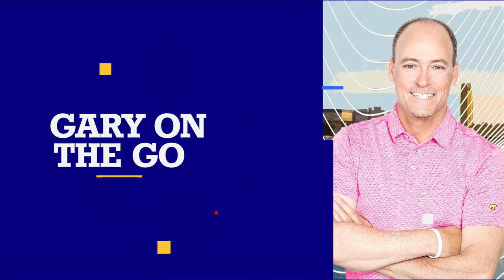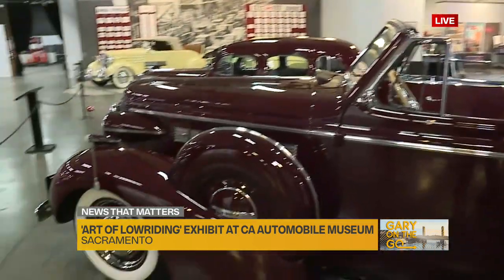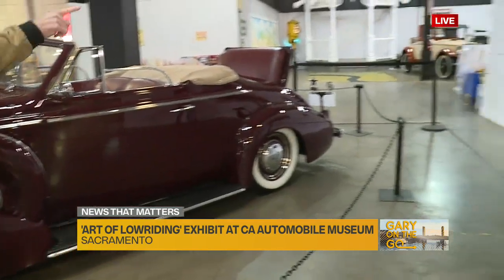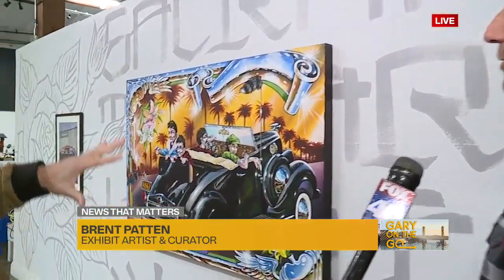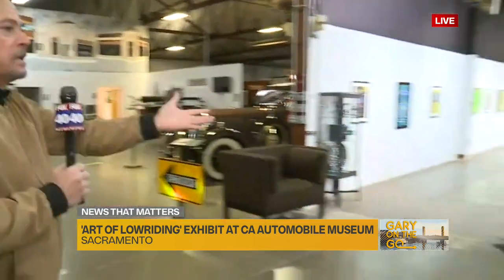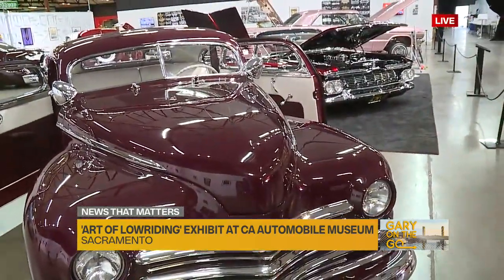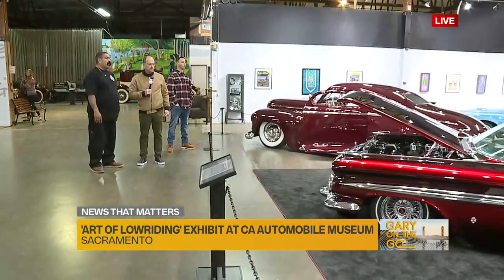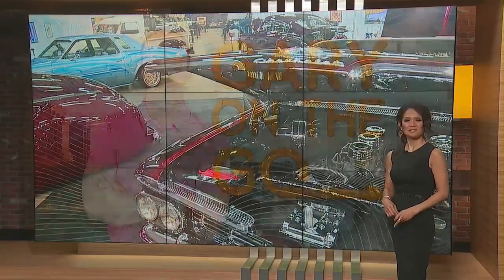Lowriding art exhibit featured at California Auto Musuem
Gary Gelfand showed some of new pieces that are part of the  "Art of Lowriding" exhibit at the California Auto Museum in Sacramento.